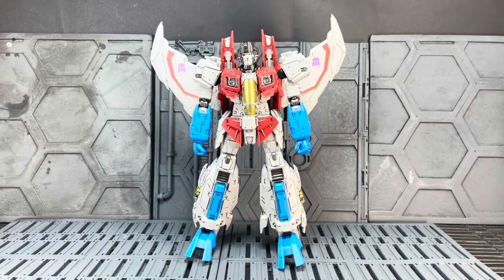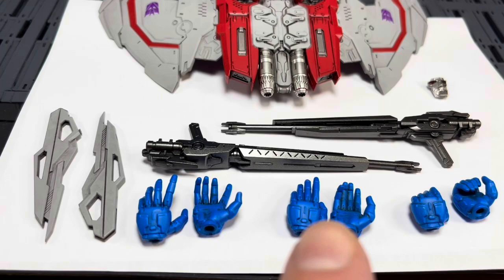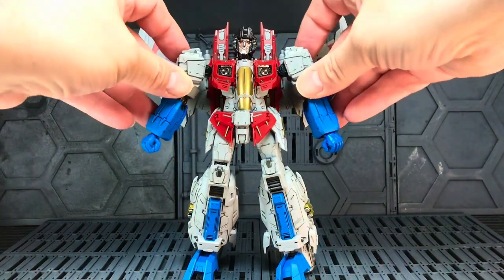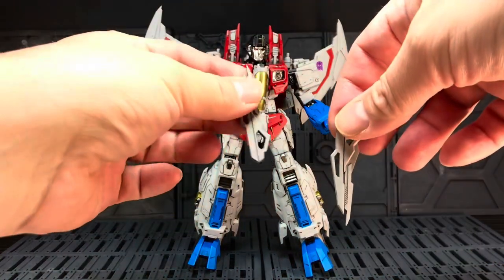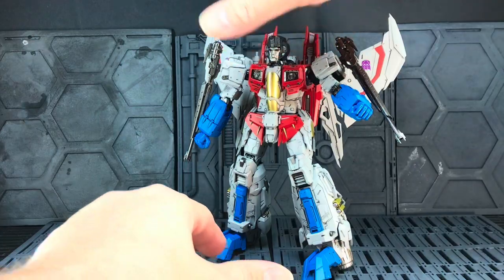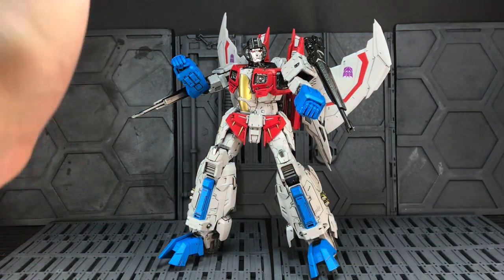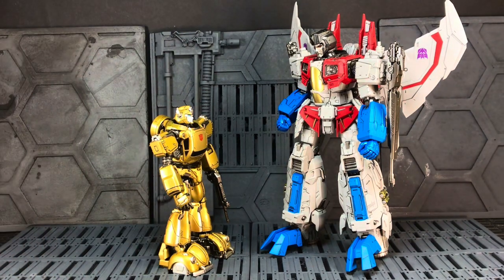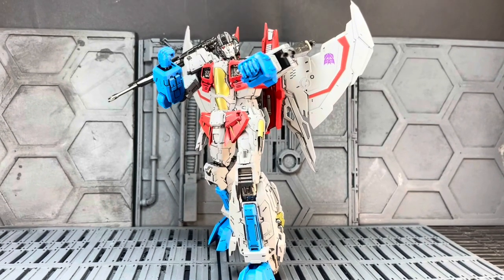“I Want To Smash Him To Pieces..!” ThreeZero Transformers MDLX Starscream Review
Welcome to Marvelous Action Figures!  Despite that click bait-y episode title, I’ll be looking at this awesome ThreeZero MDLX Starscream action figure and he really is awesome!  I will be telling you why I want to smash him to pieces though, but it’s not because of the quality of the toy!